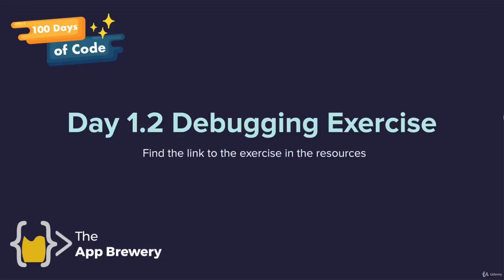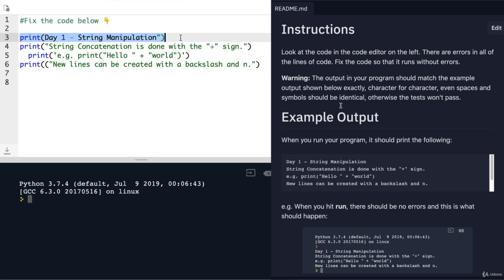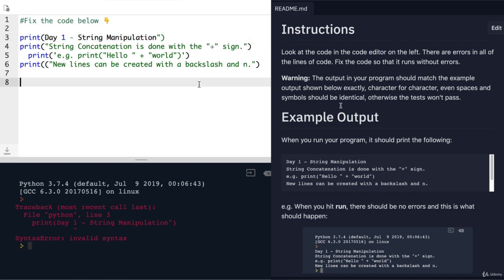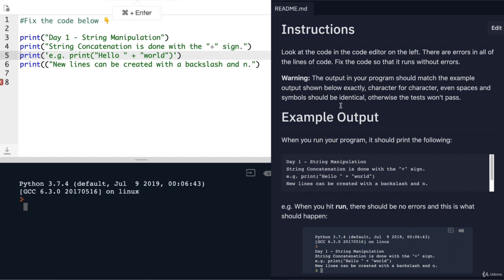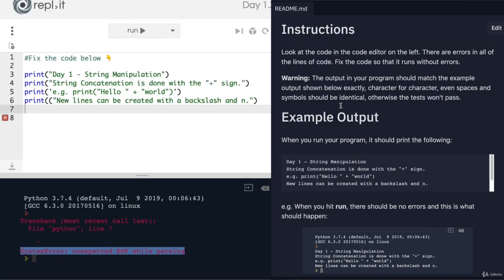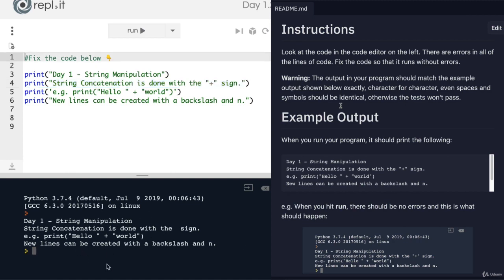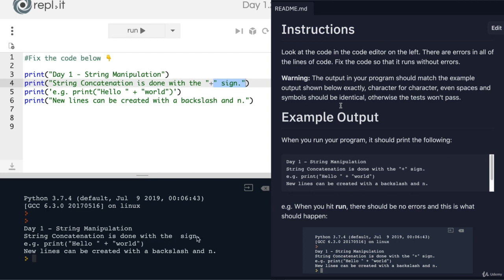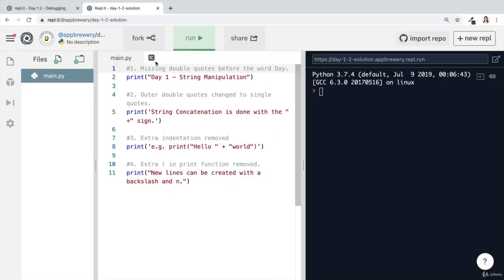8 марта 2024 г.